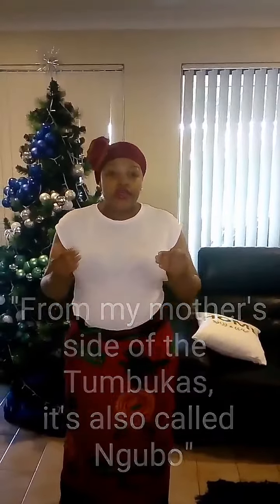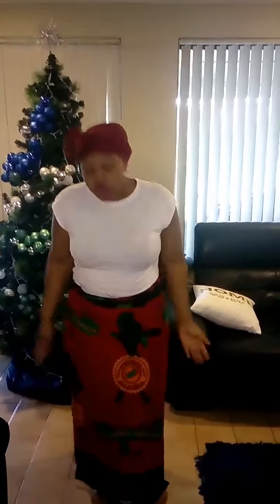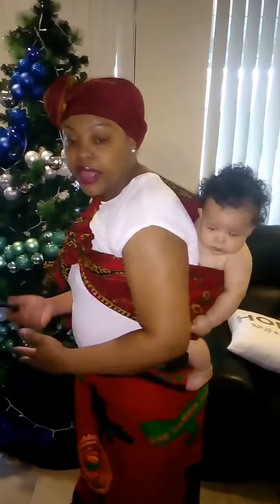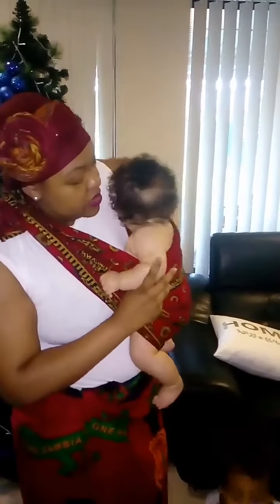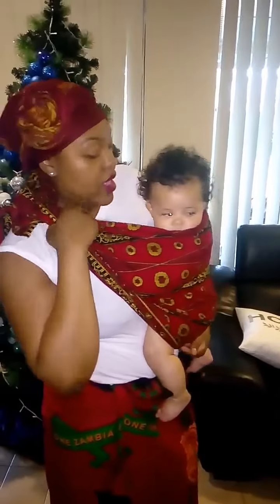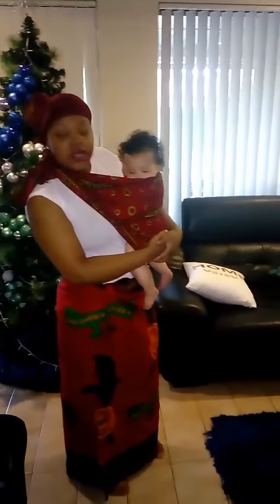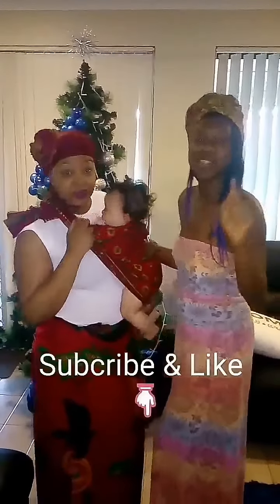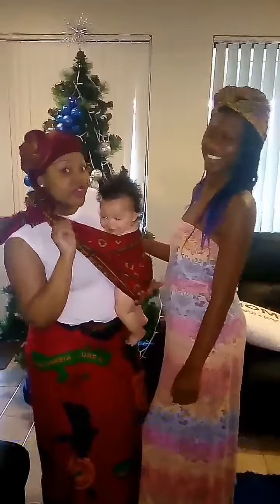Traditional Zambian carry - Tumbuka's Mpaapa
Christelle invites her best friend Catherine, from the Tumbuka tribe of Zambia, to teach us how to carry our babies in an Mpaapa, commonly known as a Chitenge.

Remember, Cultural Appropriation affects cultures. Be respectful, use appropriate names and give credit to the people of the culture you are appreciating.

Remember, Africa is not a country; it's a continent!

Follow Christelle on Facebook for more Enn Ti Mami DownUnder